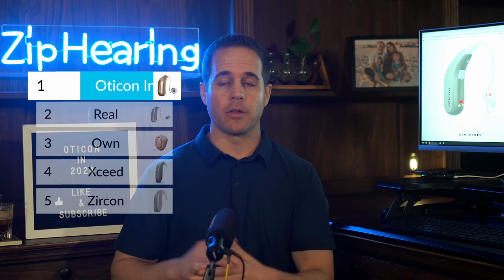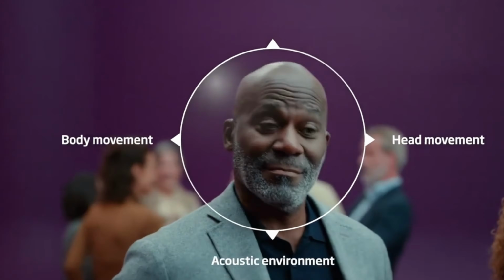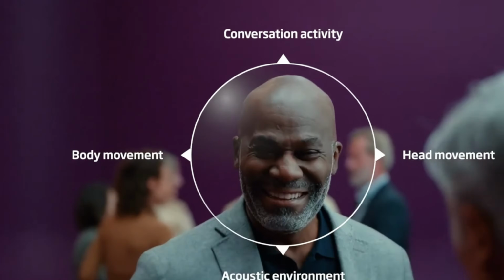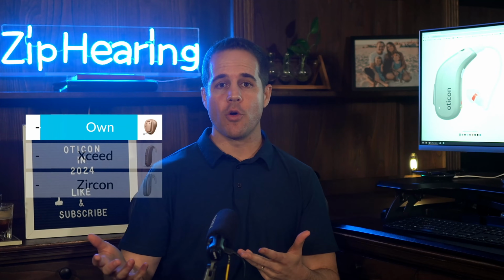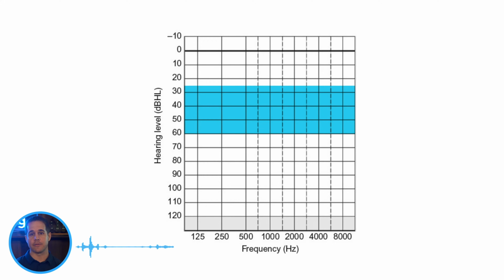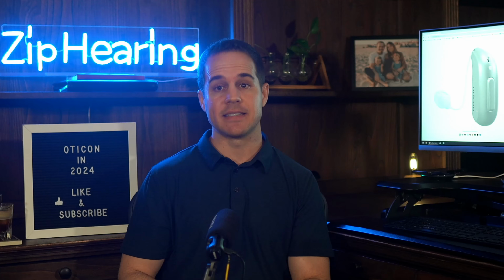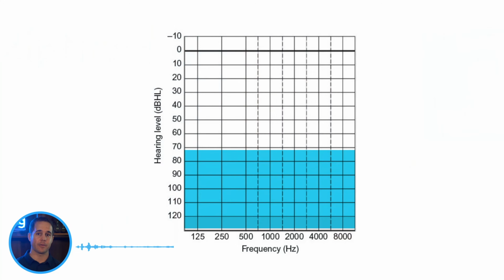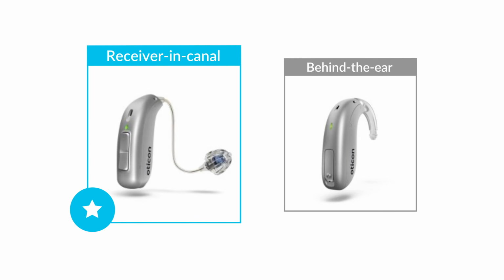Oticon Hearing Aids [2025 models and reviews]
In this video, we review the five hearing aid models currently available from Oticon in 2025. Starting with the flagship Oticon Intent, which offers advanced features like motion sensors and Bluetooth connectivity, we delve into its benefits and potential drawbacks. We then compare it with the Oticon Real, a similar model without motion sensors, and discuss the Oticon Own for those preferring in-the-ear styles. Next, we examine the Oticon Xceed, designed for severe to profound hearing loss, and finally, the Oticon Zircon, a budget-friendly option. Watch to find out which Oticon hearing aid best suits your needs and check out ZipHearing.com for more details and competitive pricing.